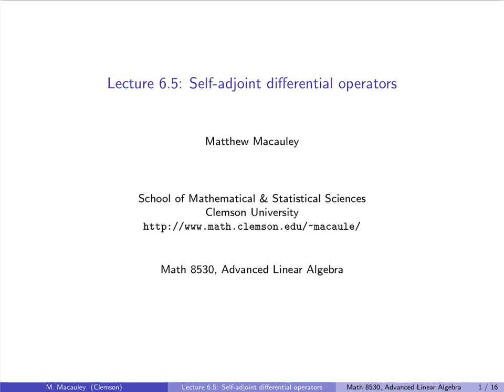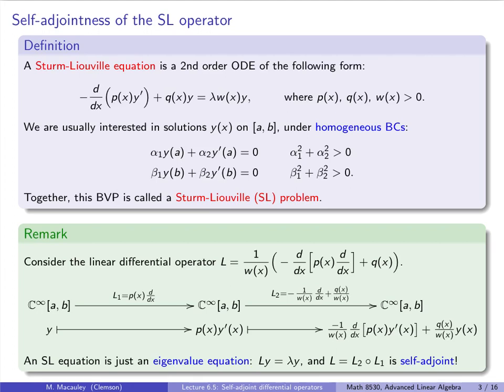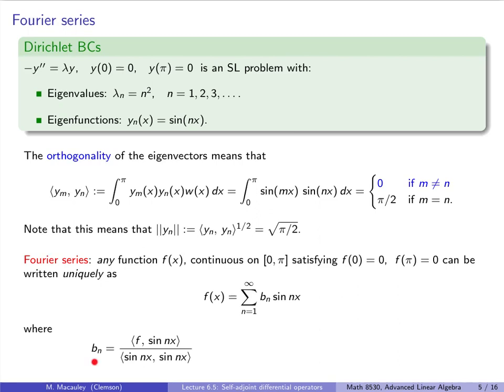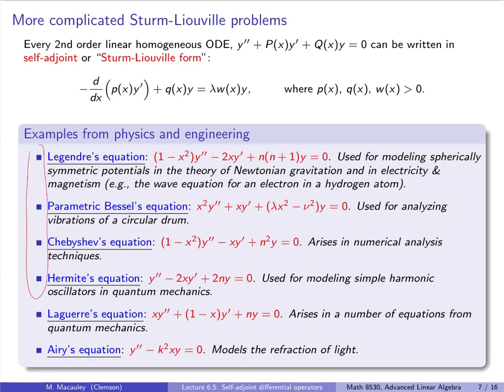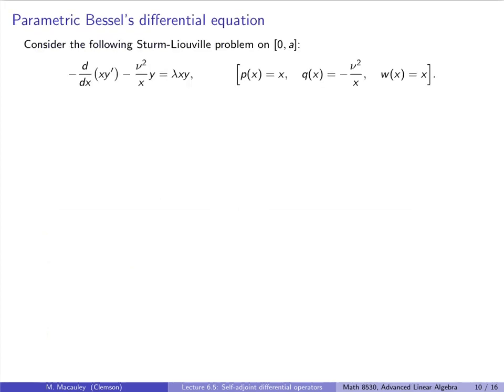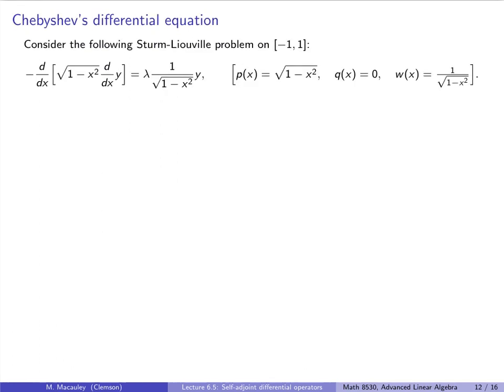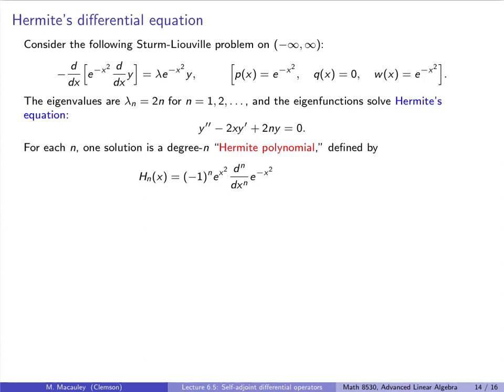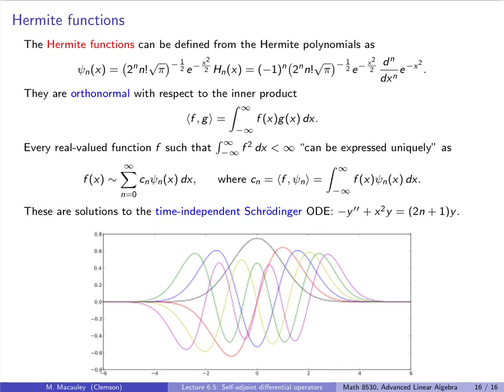Advanced Linear Algebra Lecture 6.5: Self-adjoint differential operators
A Sturm-Liouville equation is an ODE of the form -(p(x)y)'+q(x)y=λw(x)y with boundary conditions.  Dividing both sides by the "weight function" w(x), this can be written as an "eigenvalue equation", Ly=λy, where L is a self-adjoint linear operator. Therefore, the eigenfunctions are an orthonormal basis, and writing functions in this basis is called a "generalized Fourier series". After introducing some basic concepts, most of this lecture is a "show and tell" of some some ODEs from physics and engineering that fit into this framework. After starting with a simple SL problem that leads to  Fourier sine and cosine series, we look at Legendre's equation, parametric Bessel's equation, Chebyshev's equation, and Hermite's equation. In three of these cases, the eigenfunctions are polynomials. Though you likely have have heard of Legendre, Chebyshev, and Hermite polynomials, you may not have realized how they arise as eigenfunctions of Sturm-Liouville problems from physical models, and how all of this rests on a certain differential operator being self-adjoint.